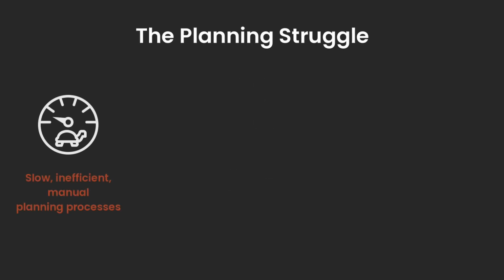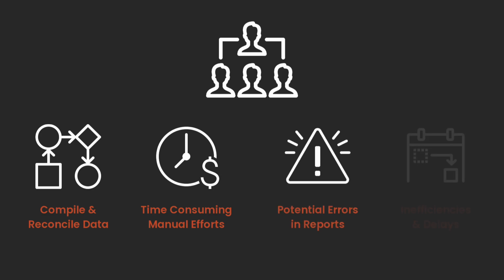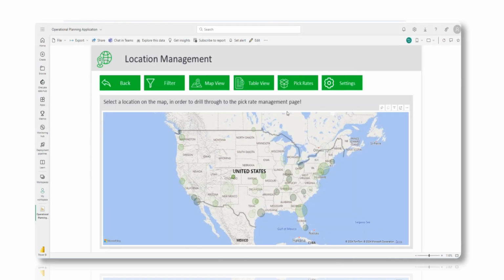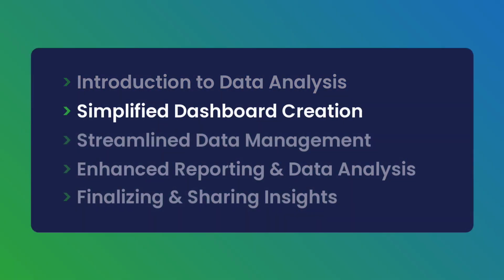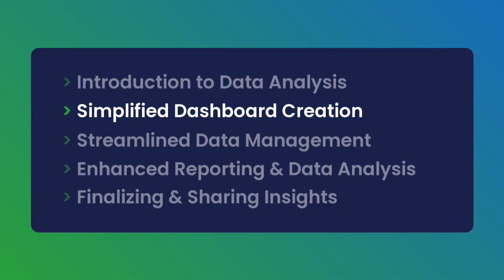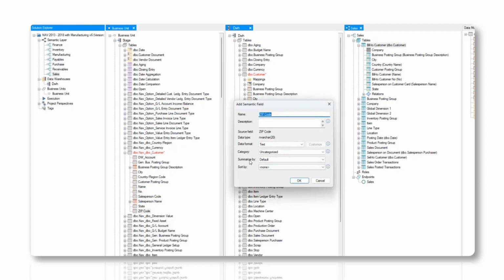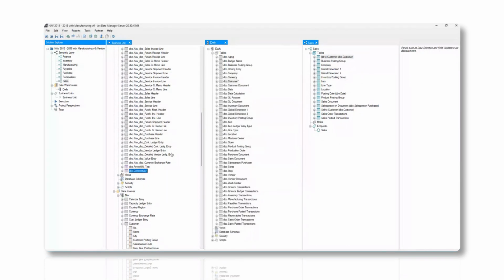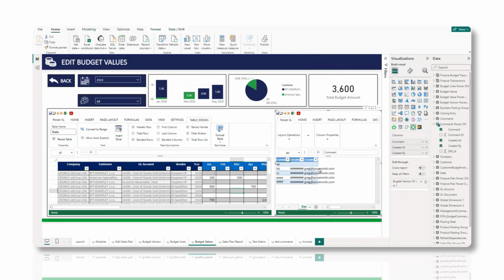insightsoftware xP&A for Power BI solution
insightsoftware xP&A for Power BI solution helps businesses streamline and enhance their budgeting, forecasting, and analysis. It delivers a simple-to-use, automated data warehouse that allows businesses to easily consolidate and transform financial and operational data into a single-source-of-truth, utilizing Microsoft Analysis Services data cubes ready for use with Power BI.